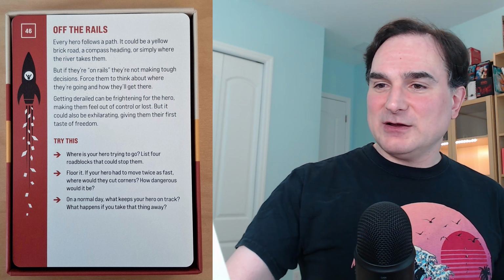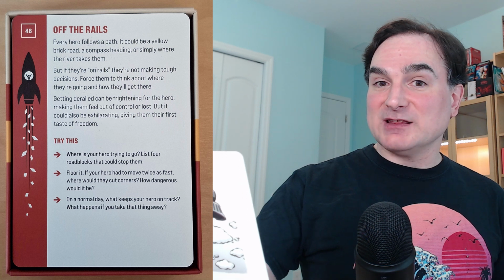Tools for the Trade: Writer's Emergency Pack XL and Writing Dice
In an earlier video I looked at the Writer's Emergency Pack, a card deck for breaking your creative blocks. Now there's a successor -- the Writer's Emergency Pack XL! And in the same vein, I talk about Two Tumbleweeds's Writing Dice.

Opening background: "XANNN" @ (Creative Commons)